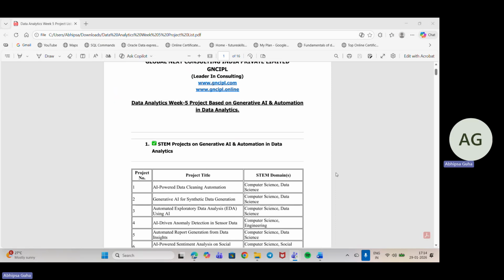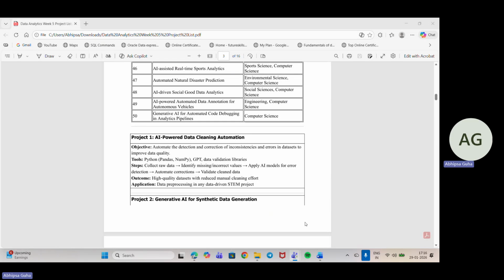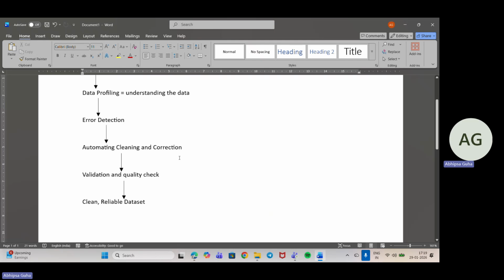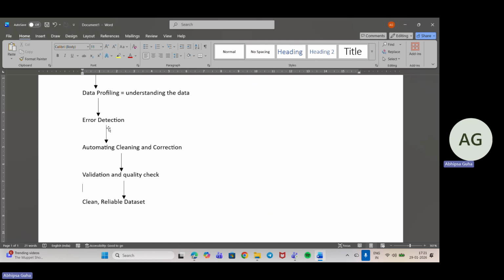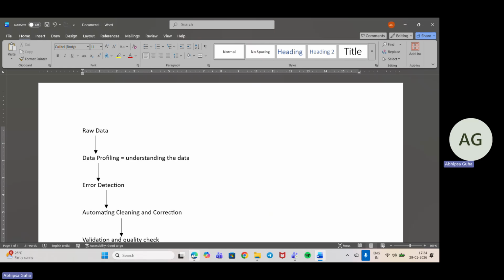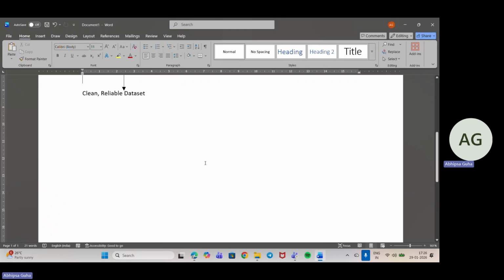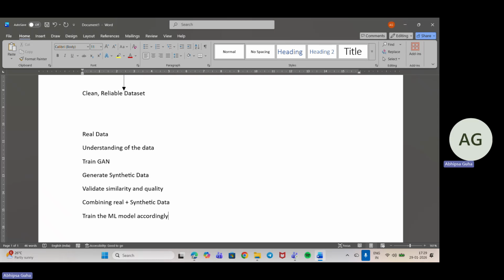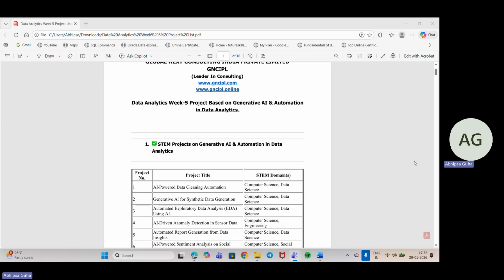Project Sheet Data Analytics 45 Days Internship